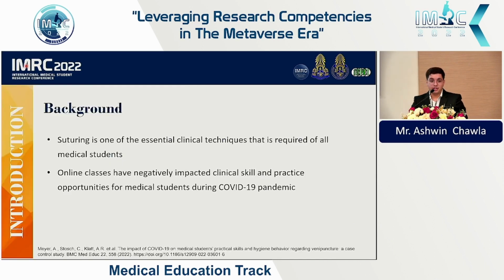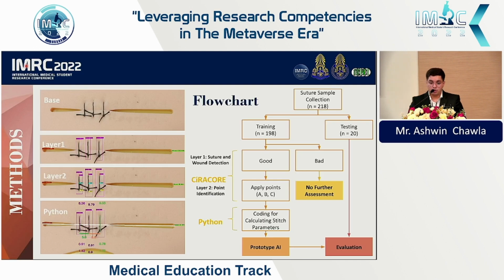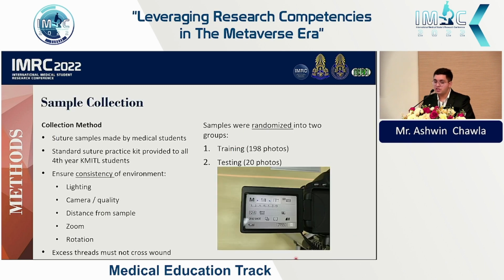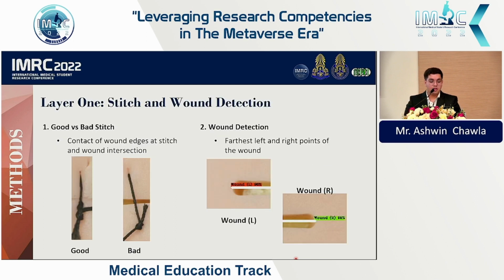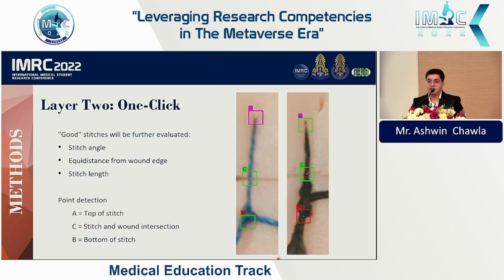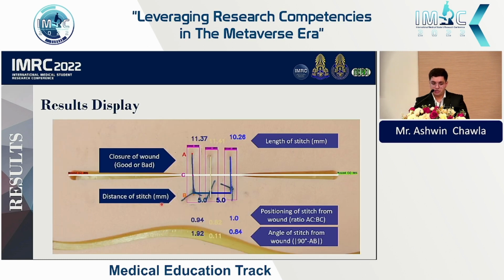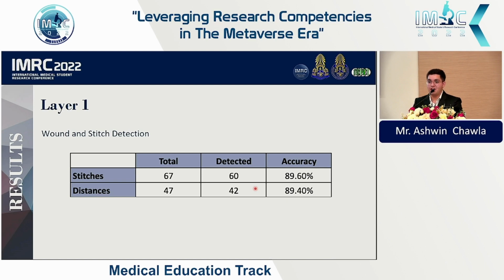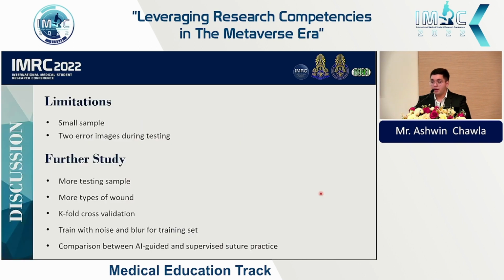Ashwin Chawla [Oral Presentation/Medical Education] - IMRC2022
AI Technology for Evaluation of Medical Student Practice Sutures presented by Ashwin Chawla in IMRC2022